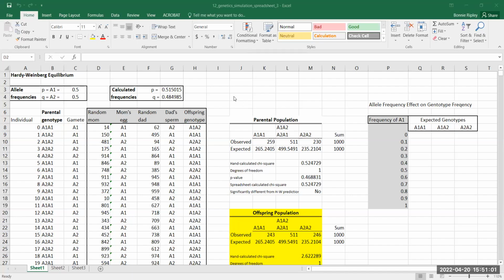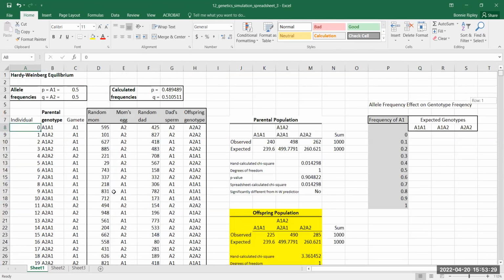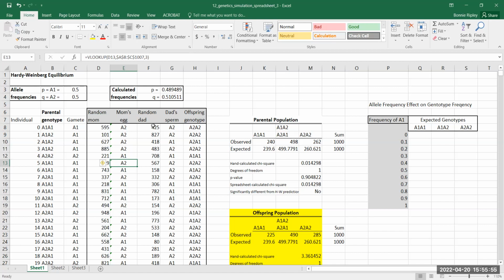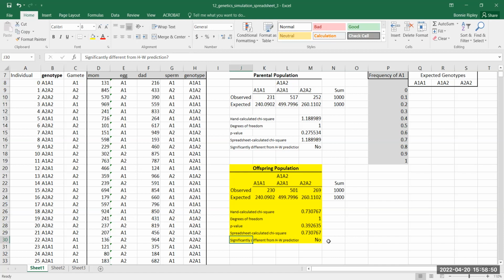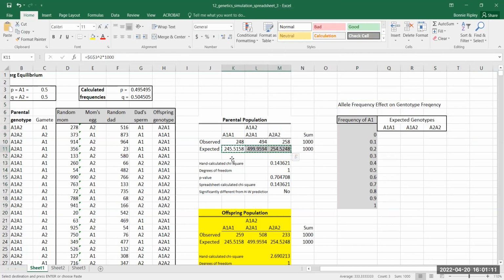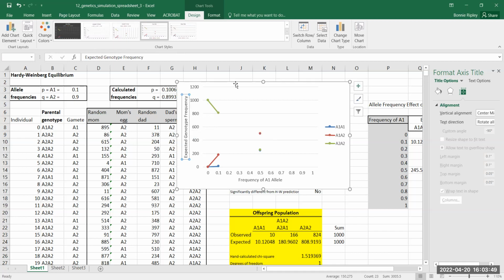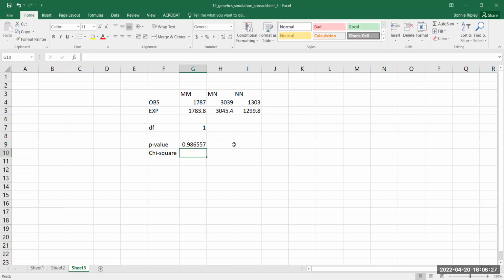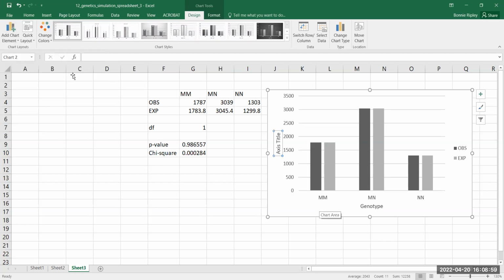Genetics Simulation Explanation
This video demonstrates and explains the Excel component of the Genetics Simulation Worksheet, step-by-step, including the graphs and using Excel to find the chi-square value and p-value for a chi-square test.